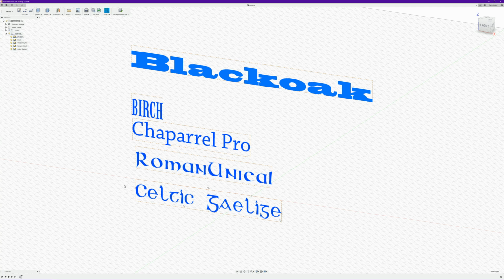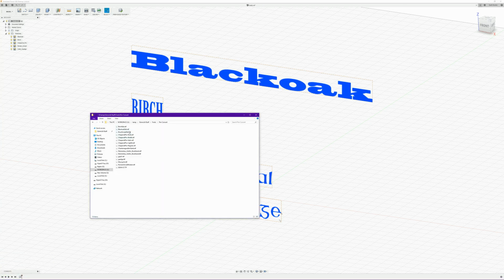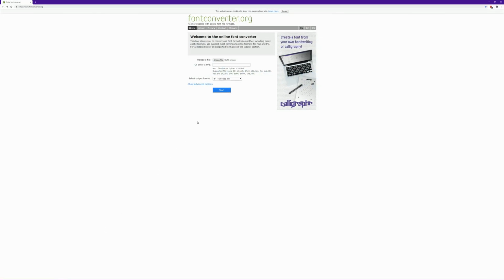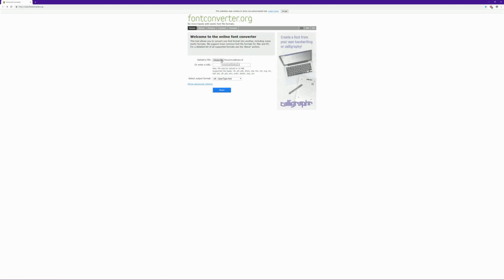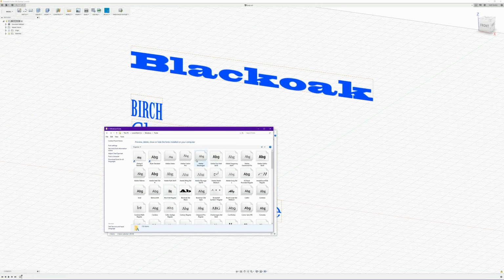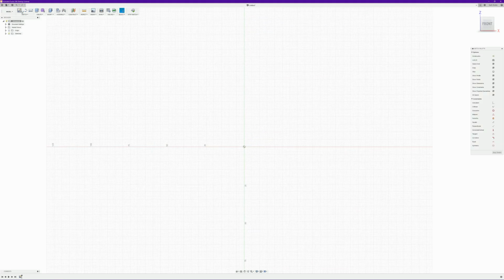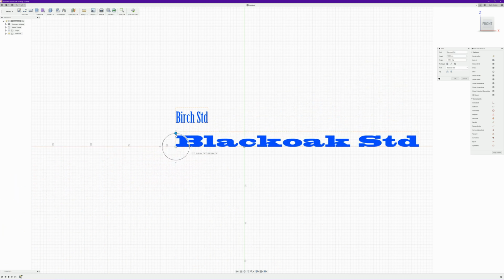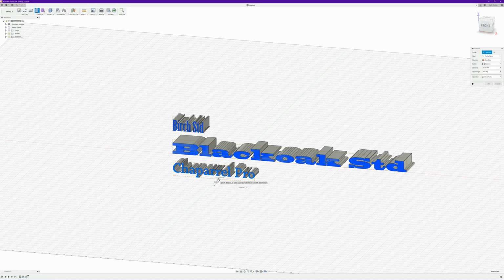Fixing Fusion Font Frustrations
A quick tutorial on how to get fonts working in Fusion 360 when they won't extrude or explode.

Shout out to DasMia for pointing me towards a few more fonts that she'd also had trouble with, for me to use as examples!
Or you can find her on Twitter: @DasMia3

In case you missed the link in the video, the website I used was

All donations help to keep me fed, healthy, and able to bring you more great content :)